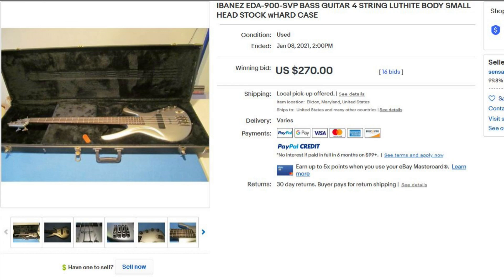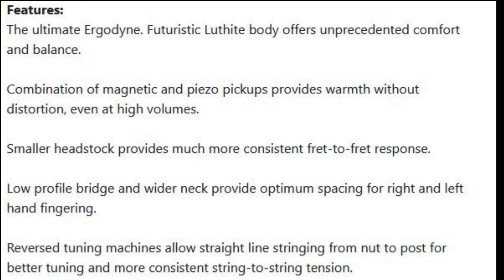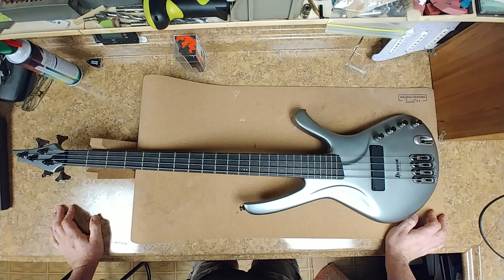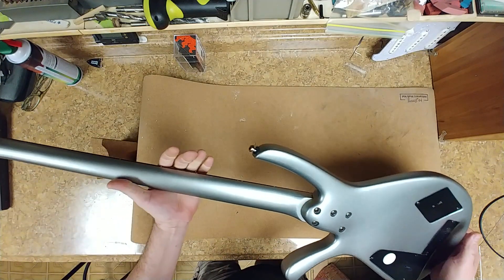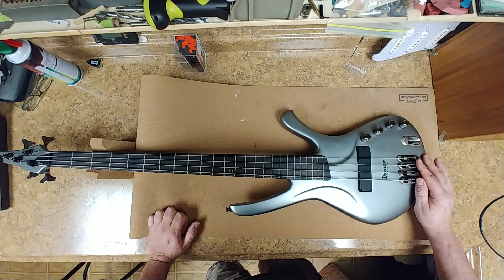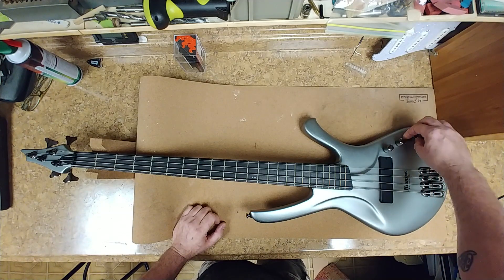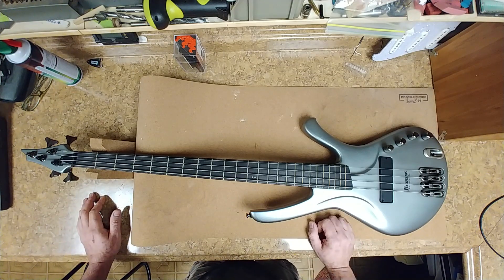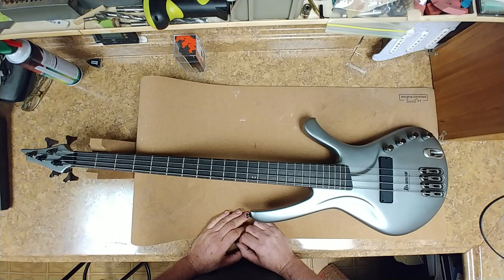One of My Christmas Gifts Unboxing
Welcome... My Christmas gift to myself. Ibanez EDA900SVP Bass.